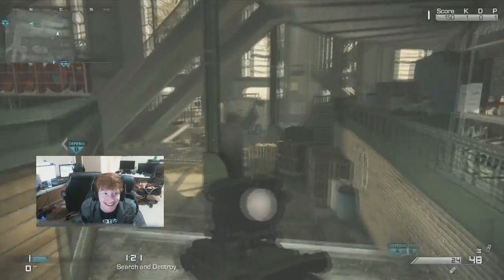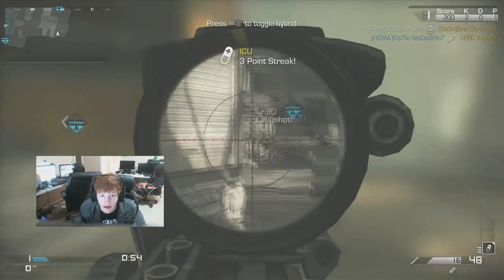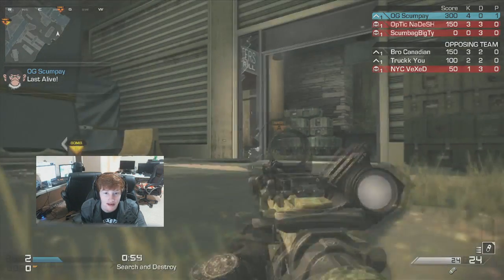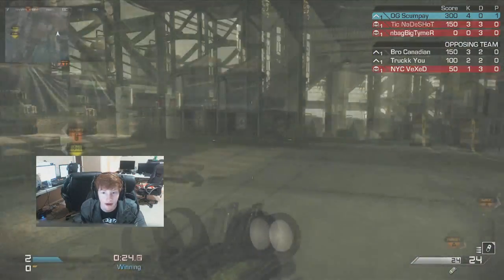Scumpii Going Off - Road to Search Supremacy